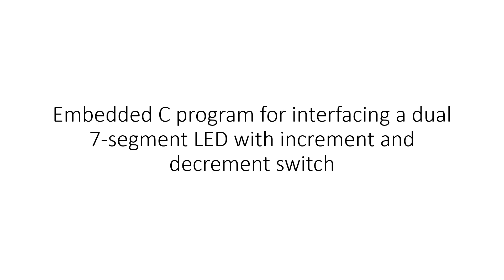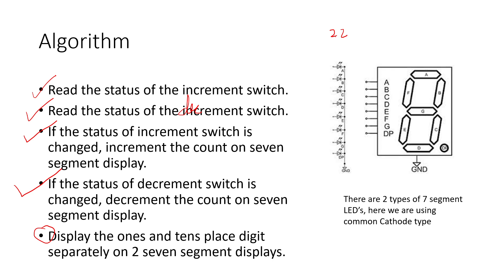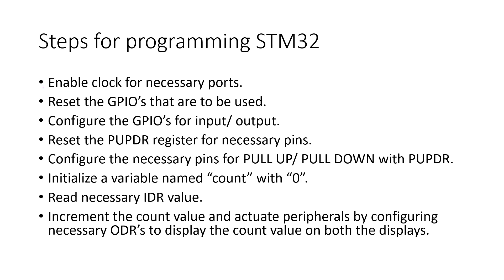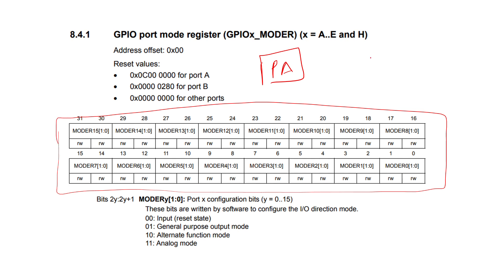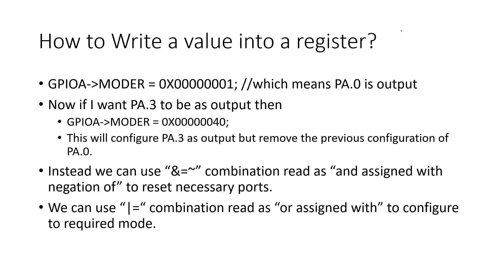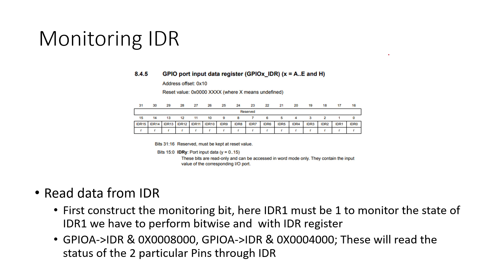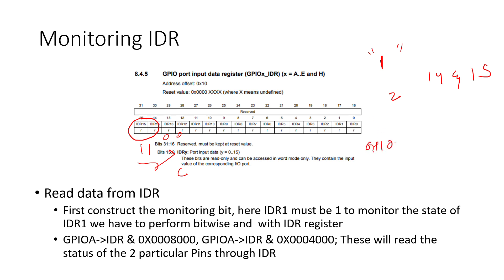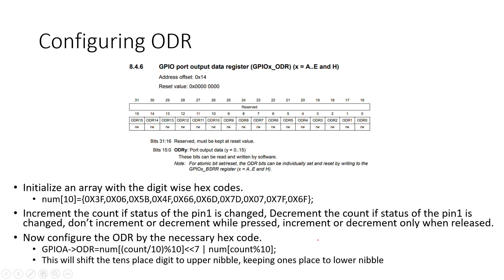Embedded C Programming for STM32 PART - 4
Welcome to another exciting tutorial on embedded systems! 🎉

In this video, I explain step-by-step how to interface dual 7-segment displays along with increment and decrement switches to the STM32F401RET microcontroller. This tutorial covers everything from the basics of 7-segment displays, GPIO pin configuration, to writing and debugging the code for STM32.

🔧 What You’ll Learn:

7-Segment Display Basics: Understand the working and pinout of dual 7-segment displays.
Increment and Decrement Switch Functionality: How to detect button presses to increment and decrement numbers on the displays.
STM32 GPIO Programming: Configure pins for driving the displays and reading the switches.
Simulation in Proteus: See how to verify the functionality before hardware implementation.

🛠️ Tools Used:

Microcontroller: STM32F401RET
IDE: STM32CubeIDE with HAL libraries
Simulation Software: Proteus Design Suite

📌 Key Features of This Tutorial:

Step-by-step explanation with clear visuals
Live coding demonstration for STM32
Debugging tips for common issues
Real-time simulation of the project

🕒 Timestamps:
00:00 – Introduction
00:59 – Algorithm
02:09 – Overview of Dual 7-Segment Displays
02:49 – Steps for Programming STM32
03:24 – Enabling Clock
04:19 – How to Configure Registers
06:24 – Configuring PUPDR
07:57 – Monitoring IDR
09:36 – Configuring ODR
13:15 – Code display in Keil uVision
15:53 – Proteus Simulation

Happy learning and keep innovating! 🚀